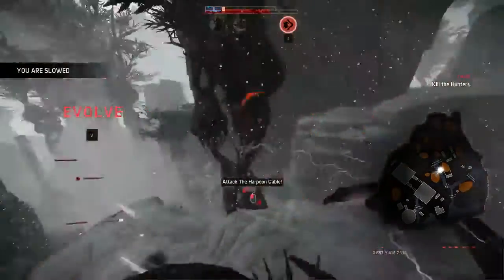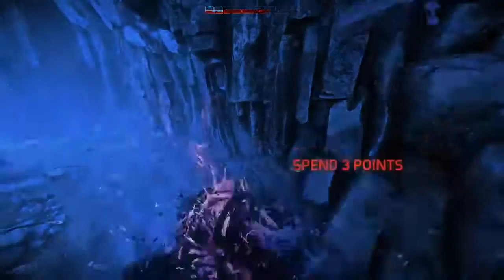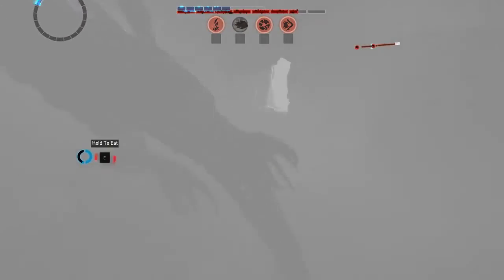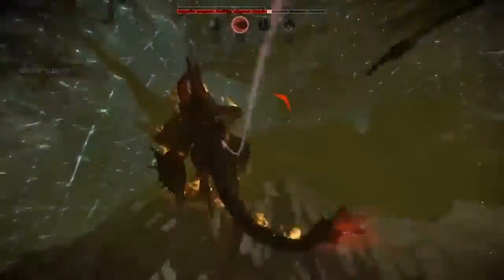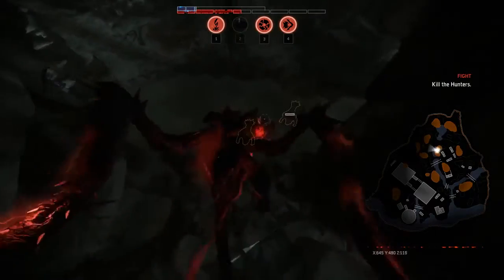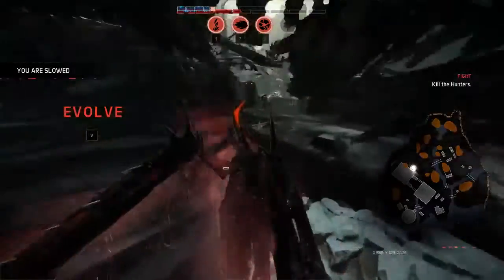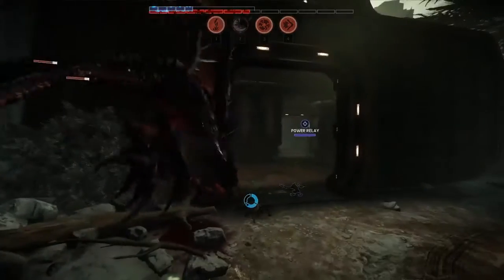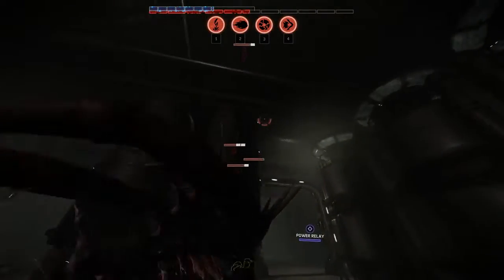Evolve - Elder Kraken Gameplay & Monster Strategy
Gameplay and commentary of my strategy while playing Elder Kraken.
Edit: I say in the video "You lose half of your shield after evolving" this is NOT the case. Each monsters starts with a specific number of armor bars after evolving.